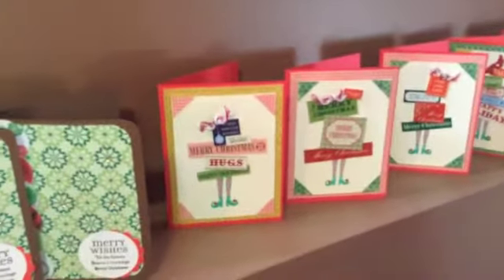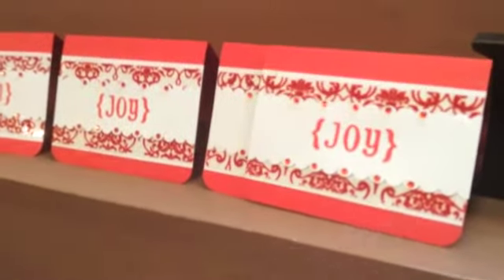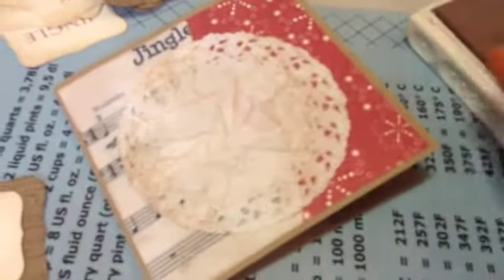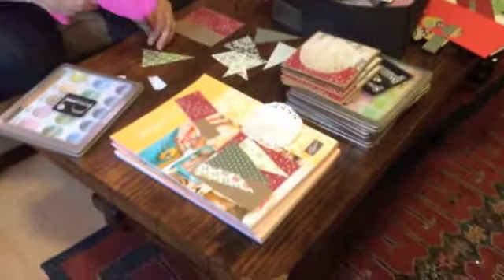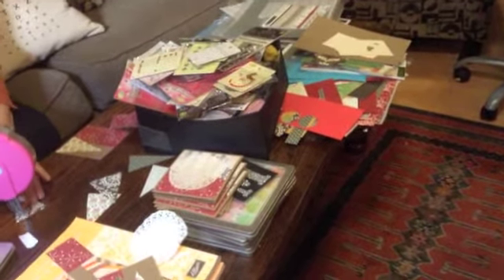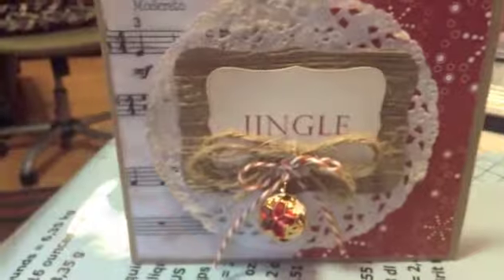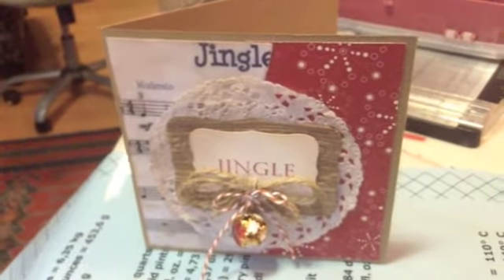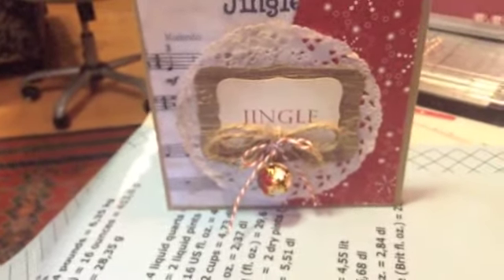Wild Card Wednesday - Oct. 16/13 - 'Jingle'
This is card making at its wildest and messiest as I create with my friend Janet!